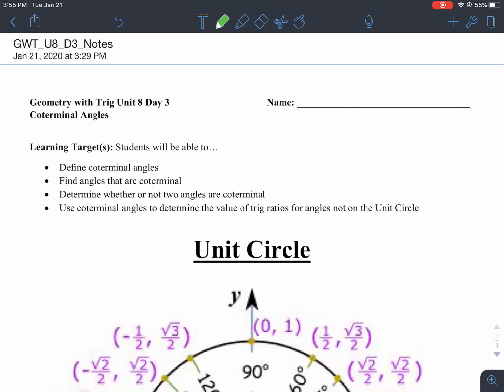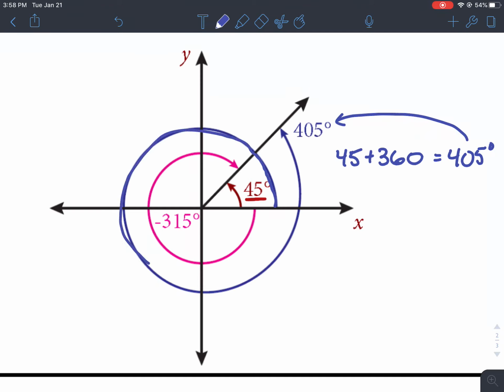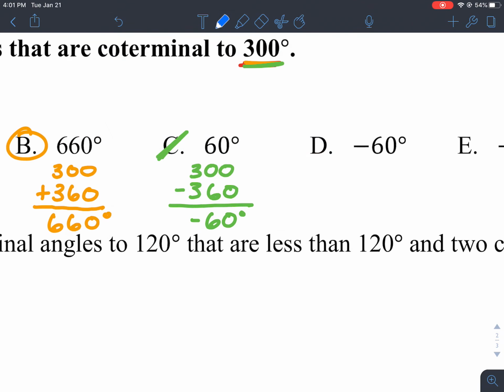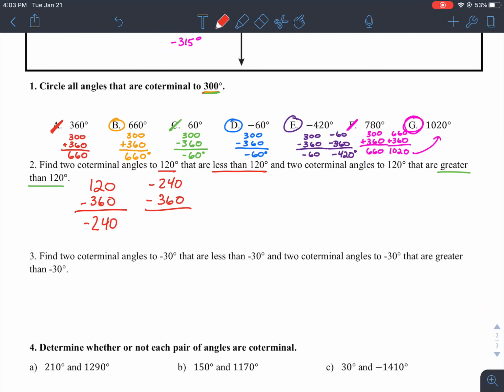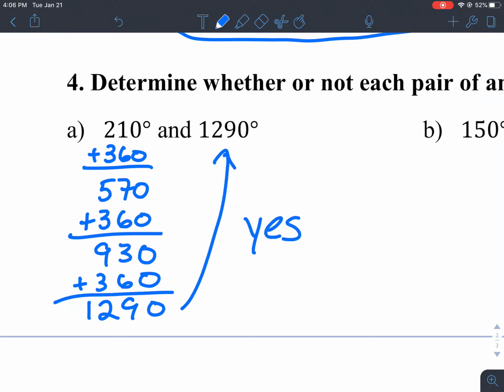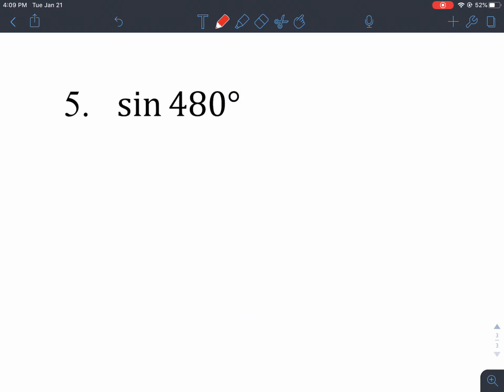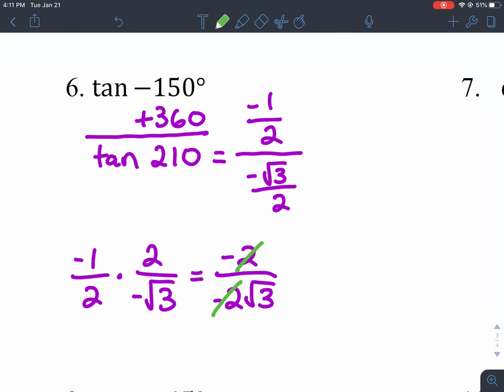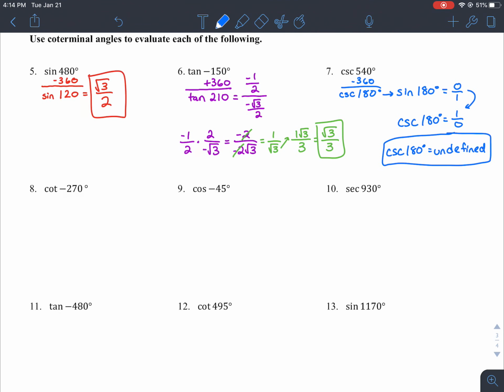GWT Unit 8 Day 3 - Coterminal Angles